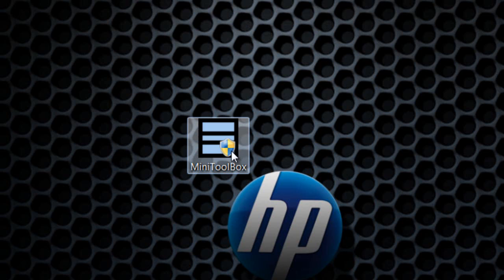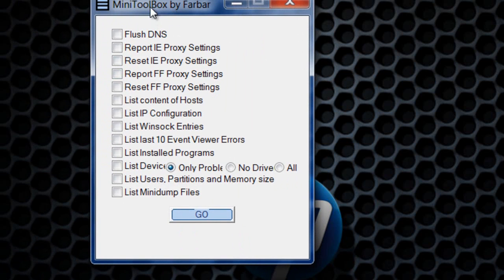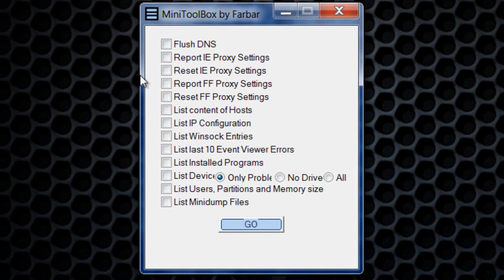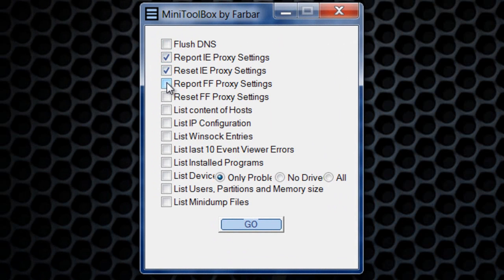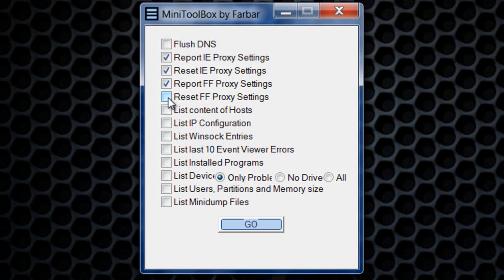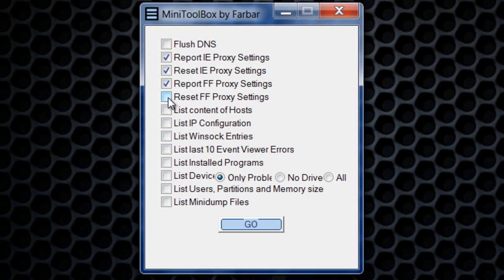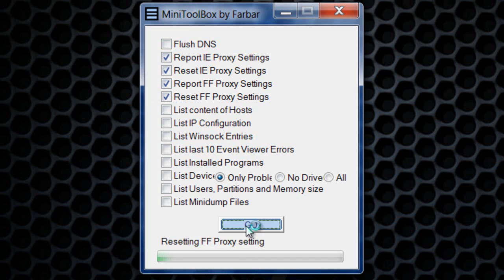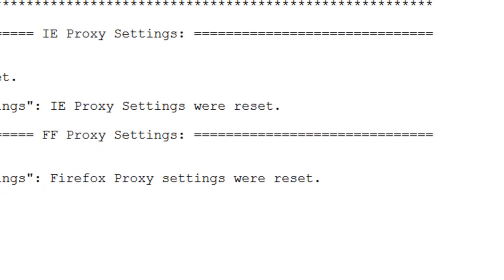Reset Proxy Settings Firefox or Internet Explorer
Learn how to Reset the Proxy Settings on Mozilla Firefox or Internet Explorer.